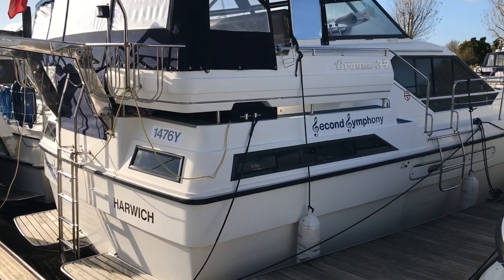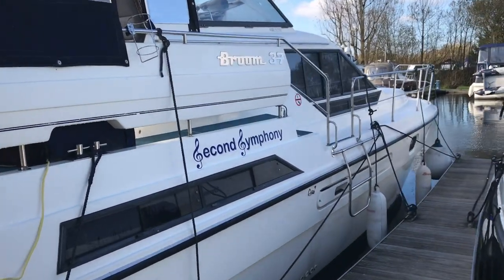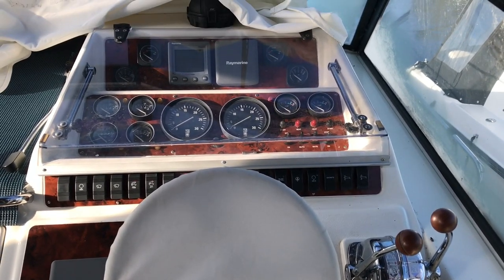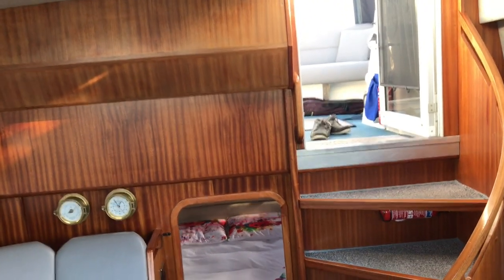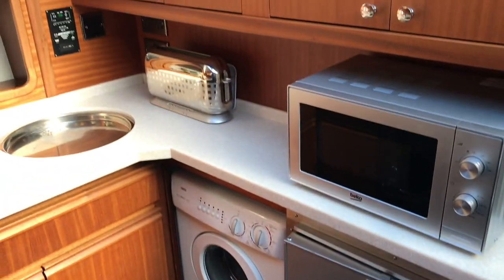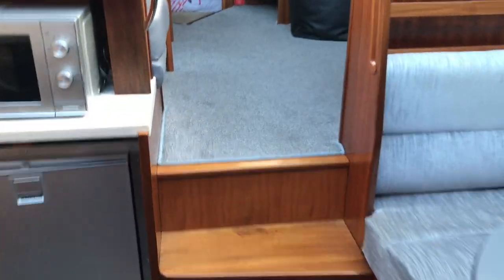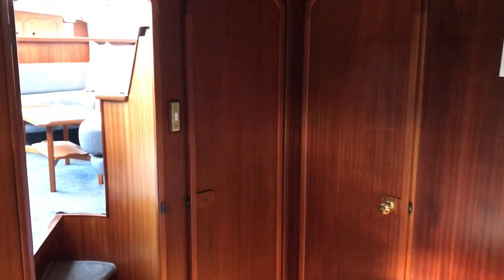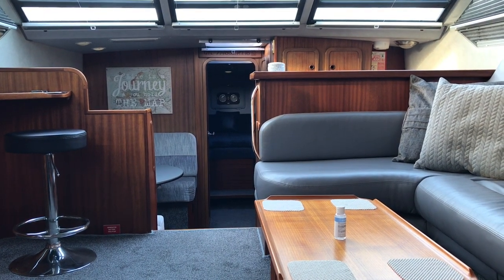Second Symphony Broom 37 for sale at Norfolk Yacht Agency